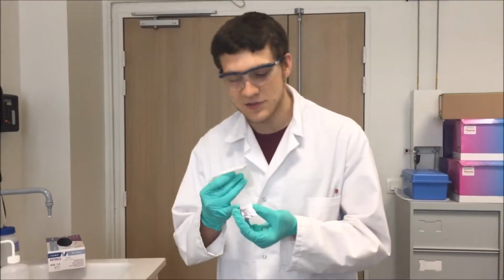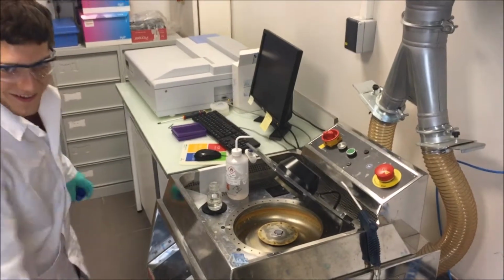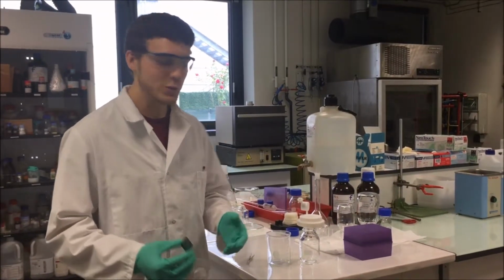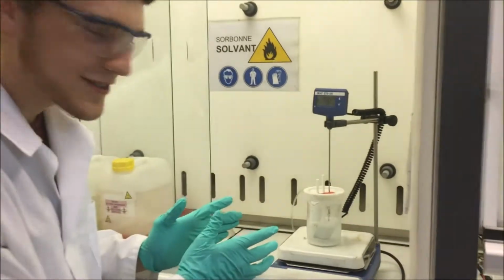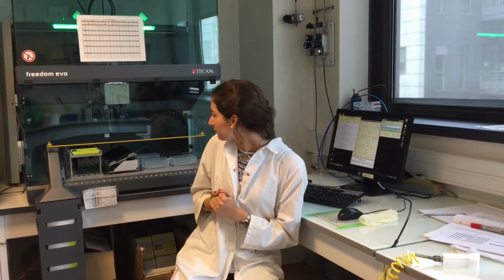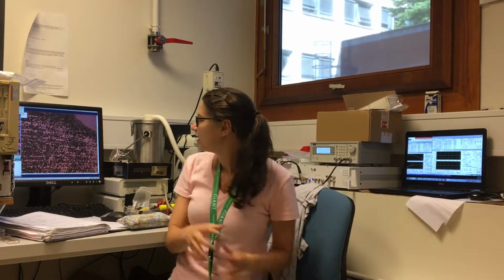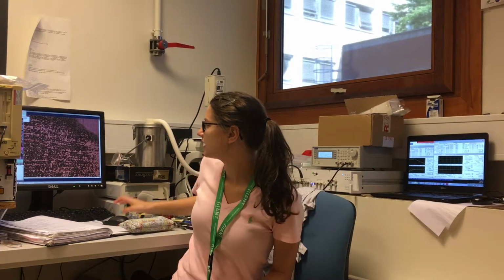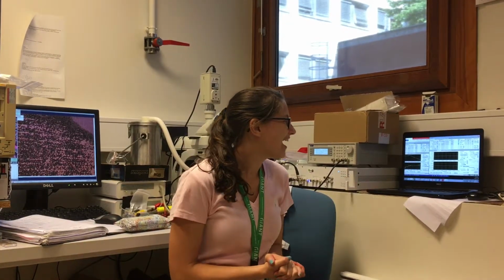REACT Cohort 2017: Lab Tours